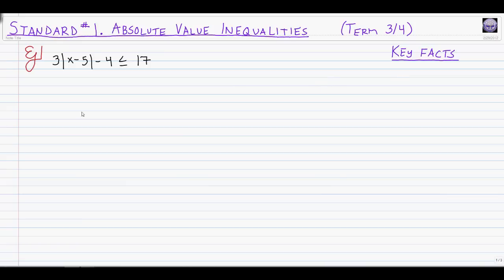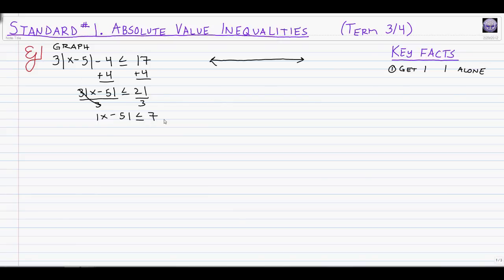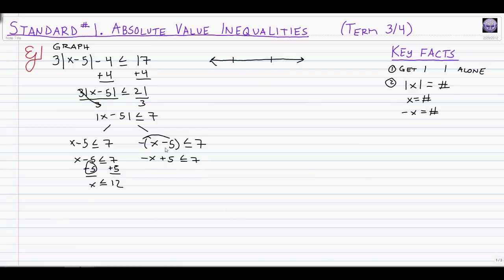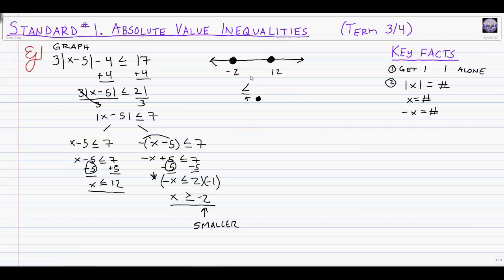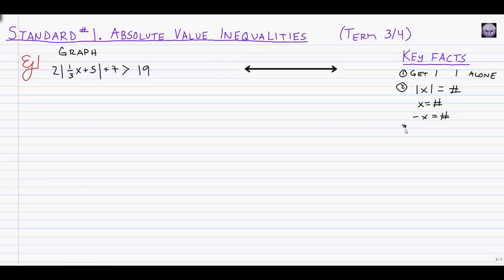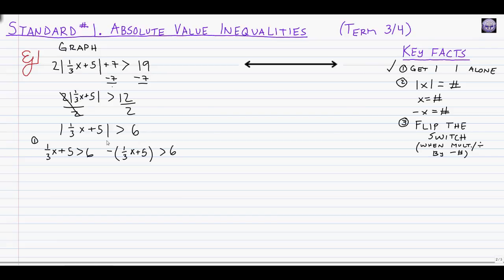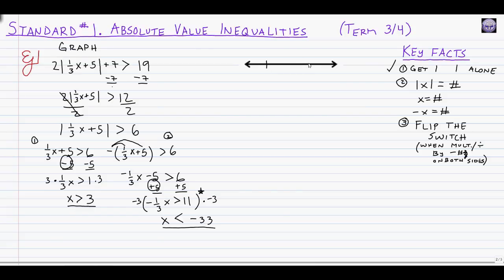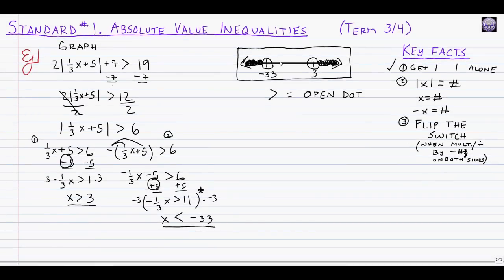Algebra 2, Standard 1. Absolute Value Inequalities (Term 3/4)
This video reviews and provides examples for Standard #1: Absolute Value Inequalities on the Term 3/4 Algebra 2 Standards Quiz at Franklin High School. This video was created using a VisTablet, Windows Journal, CamStudio, and Windows Movie Maker.